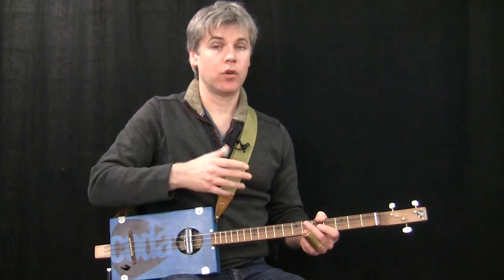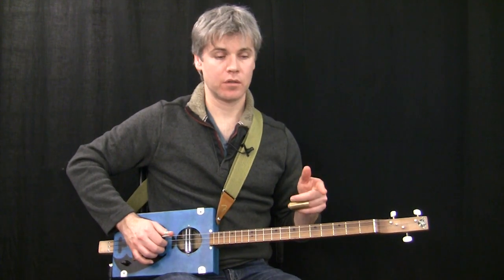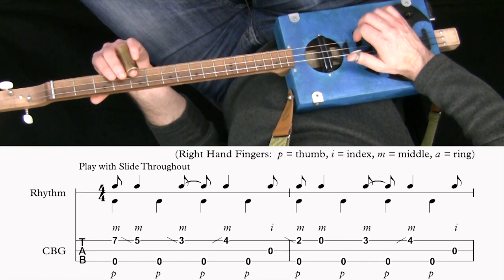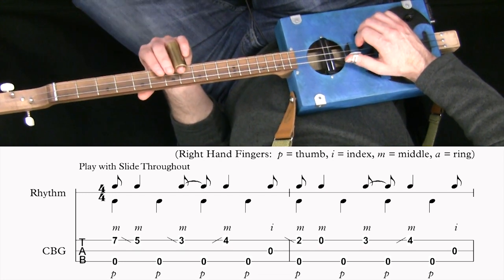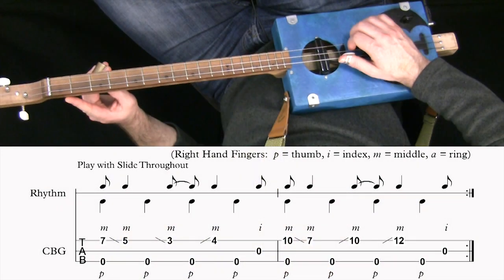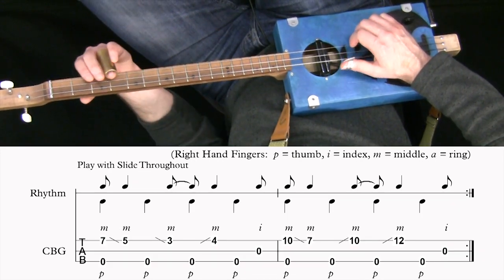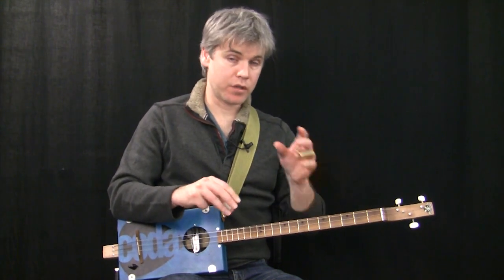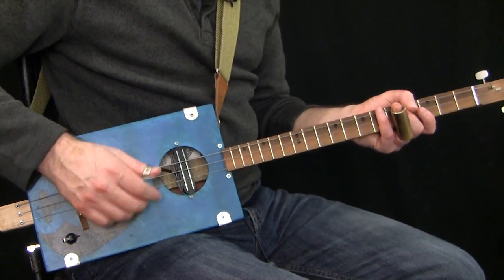Cigar Box Guitar - Blues Shorts #4